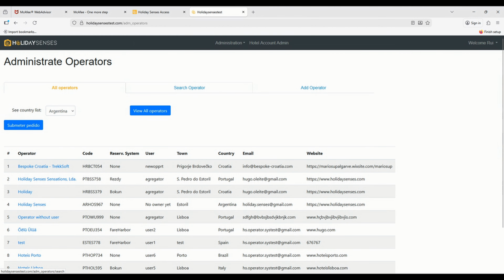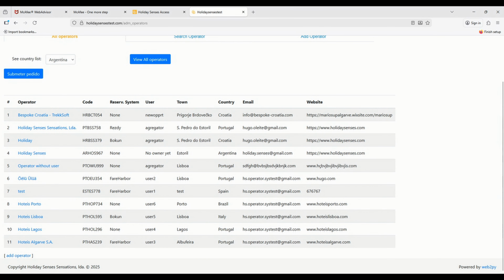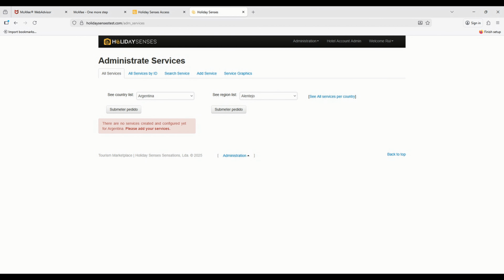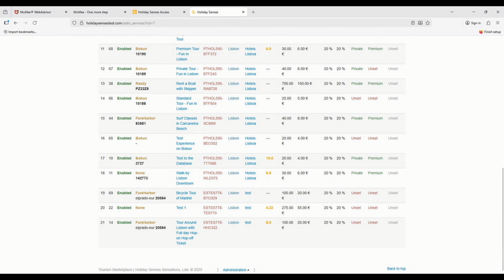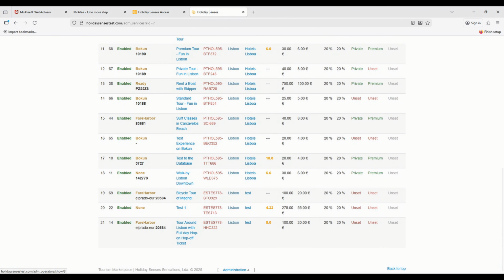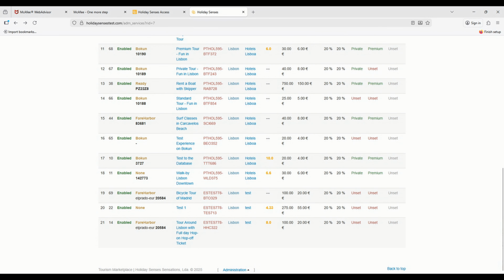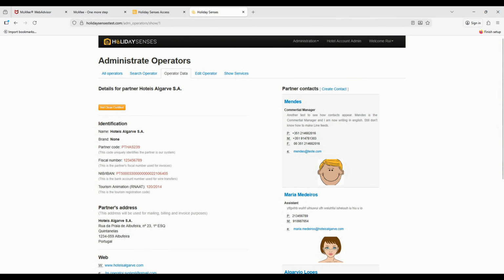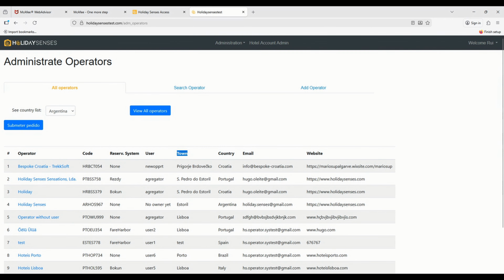Find Tour Operators in a Region (ex: Lisbon)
This tutorial shows a user with Administration rights how to find all the Tour Operators that offer tours in the holidaysenses.com website in a certain region, in this case Lisbon.